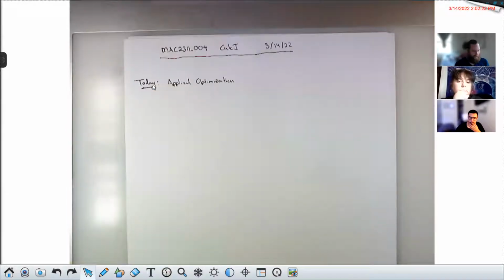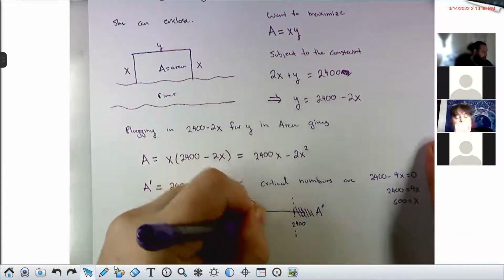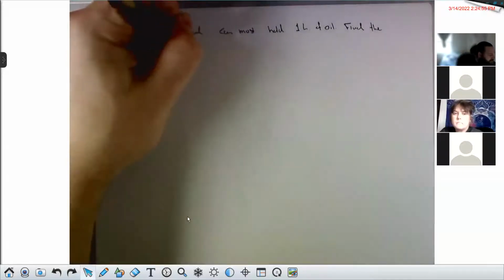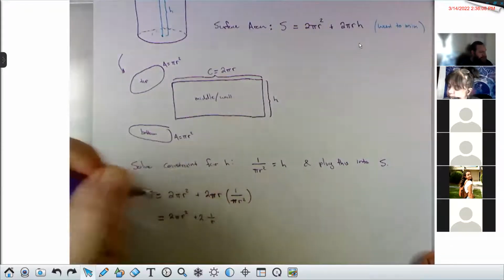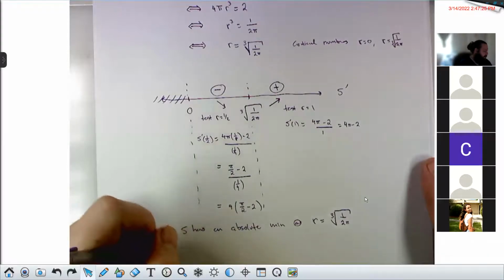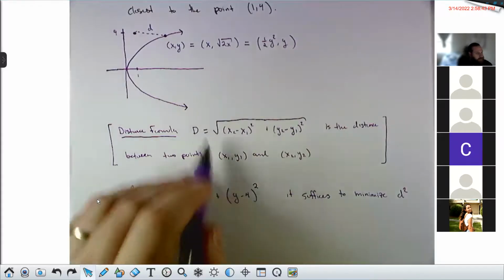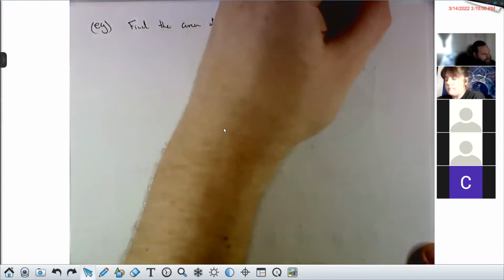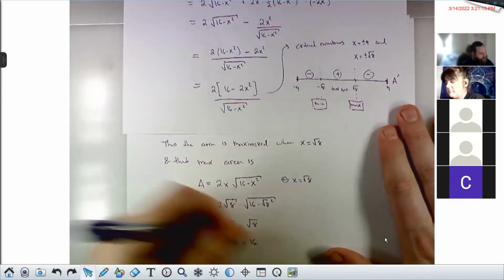MAC2311.004 Lecture 3.14.22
Applied Optimization (Section 4.7)